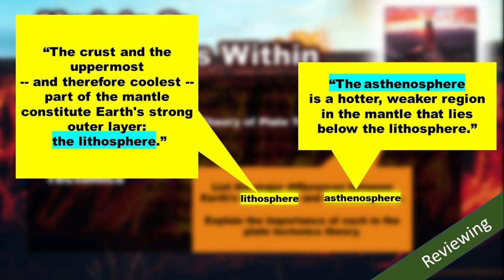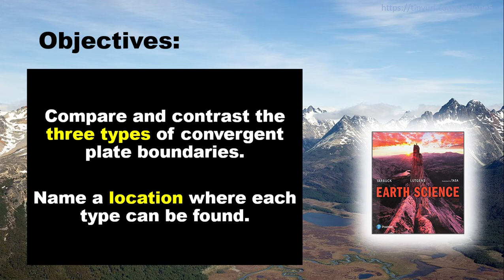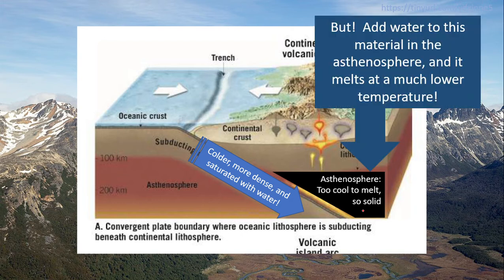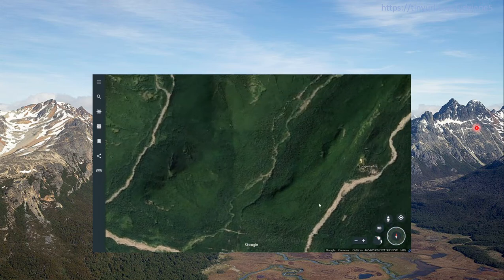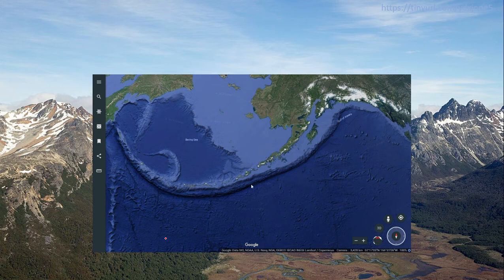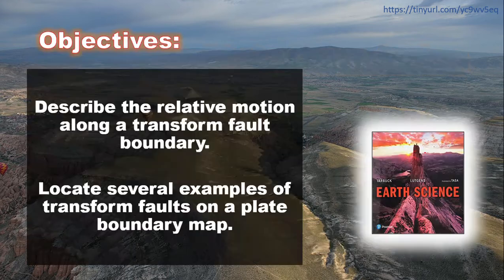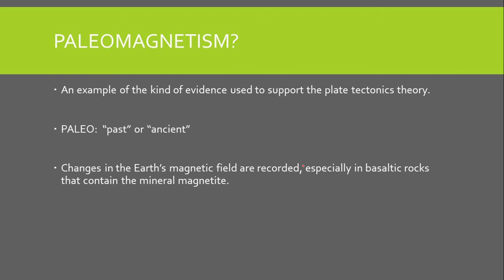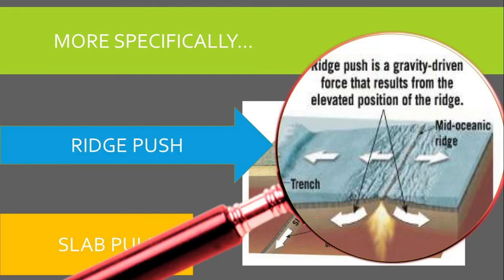Online Lecture second half of chapter 4 EARTH SCIENCE